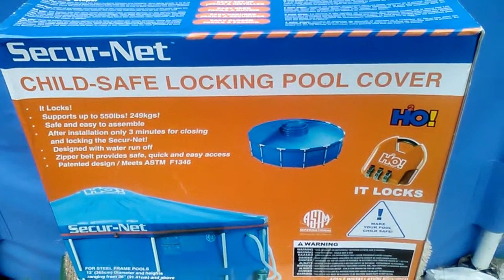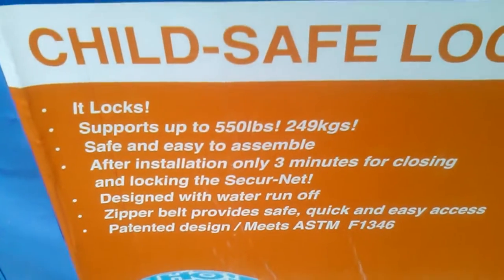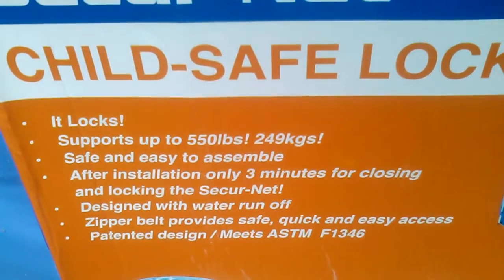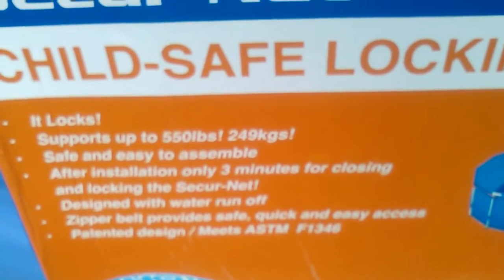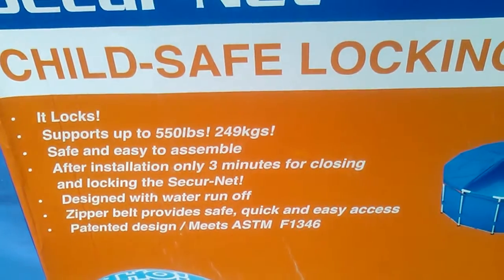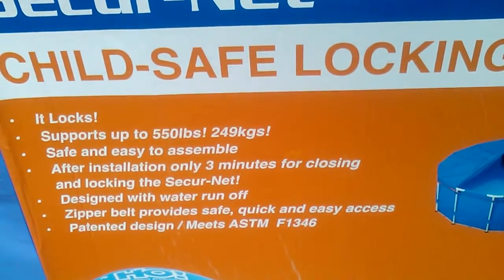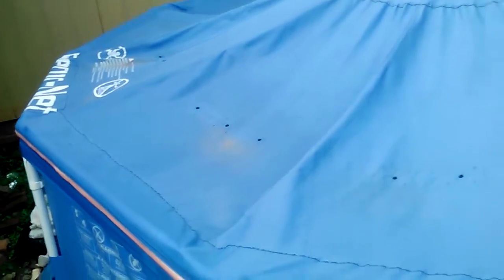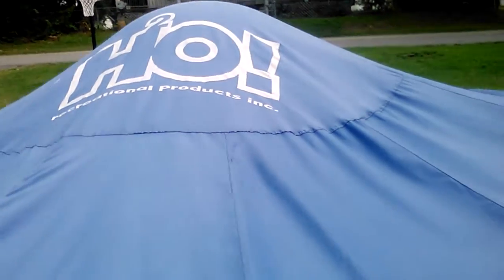VLOG # 16 Secur-Net Pool Cover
This is a Secur-Net Locking Pool Cover and It locks to keep unwanted guests and animals like birds from getting in your pool.